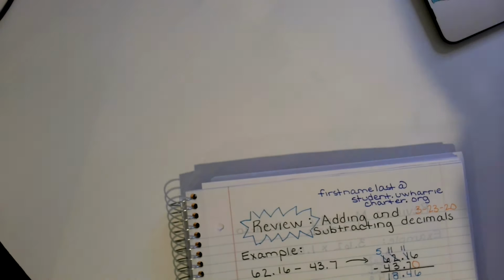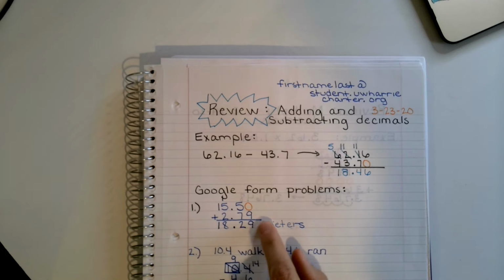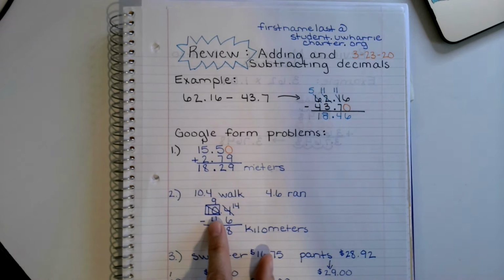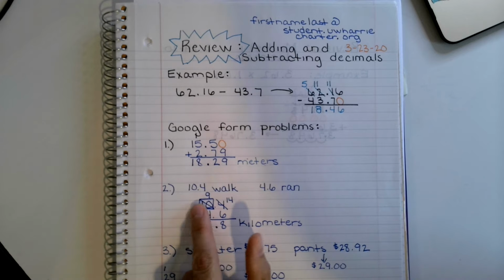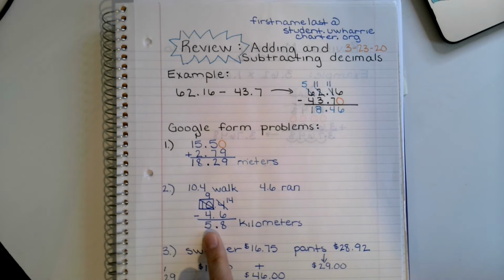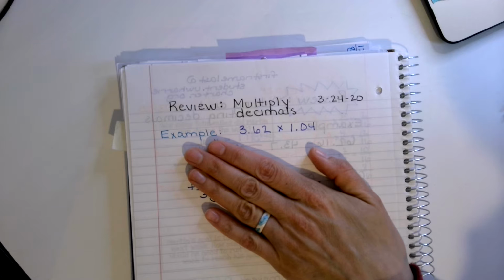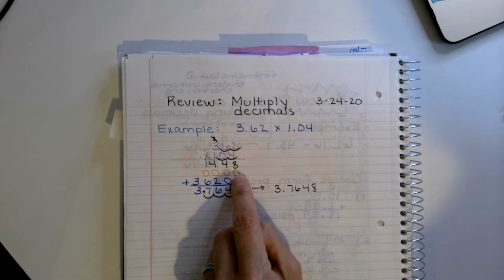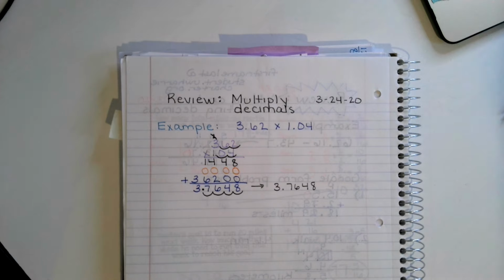Math: going over review problems from yesterday and reviewing multiplying decimals